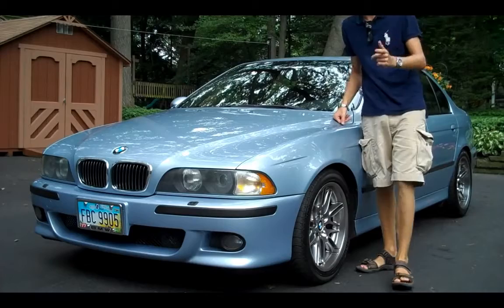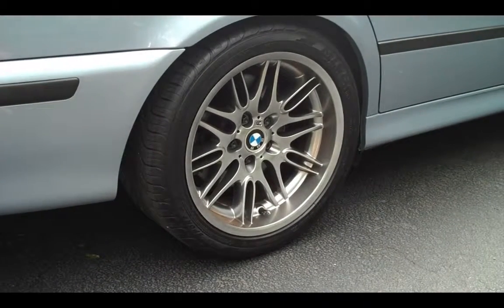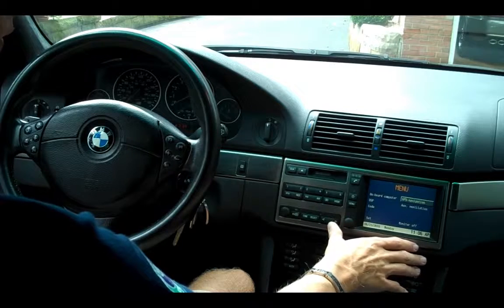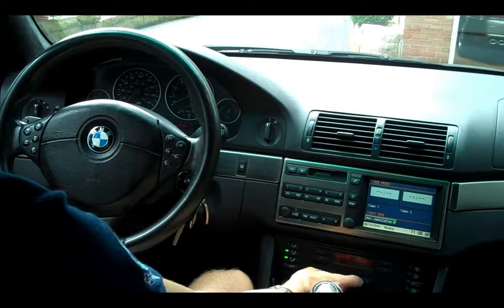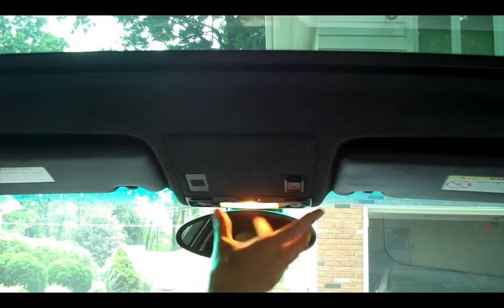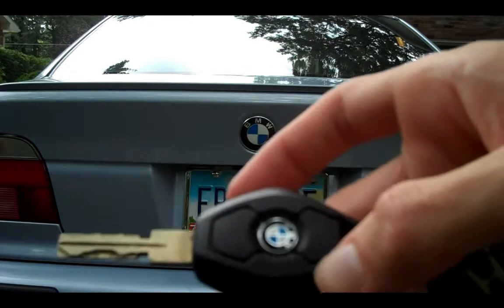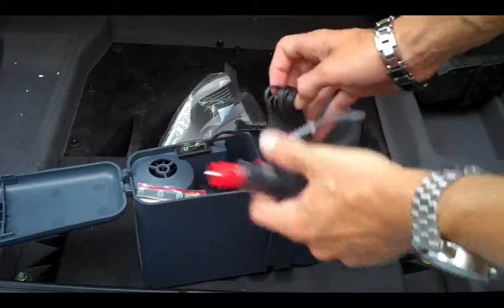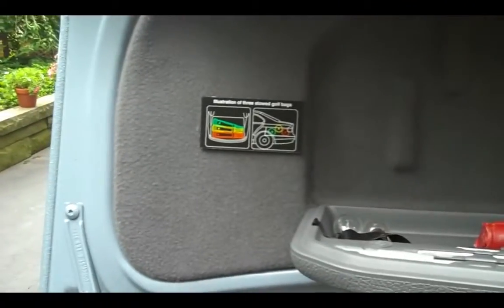BMW M5 Review